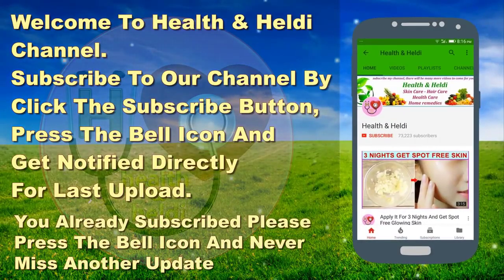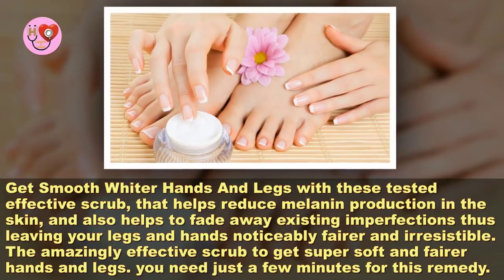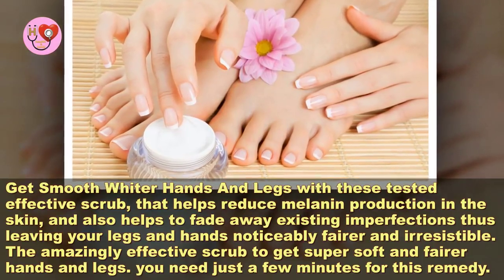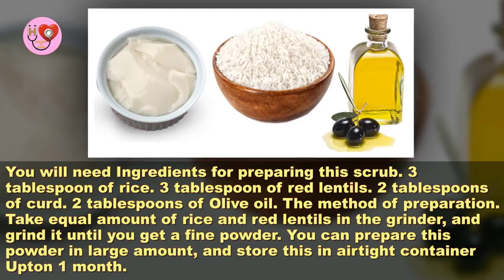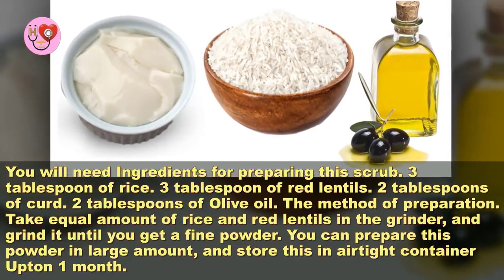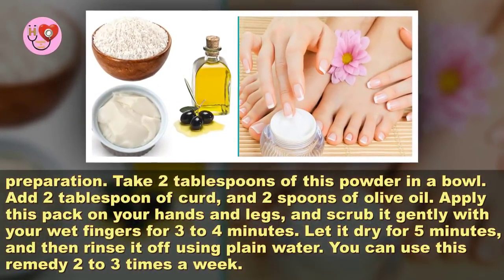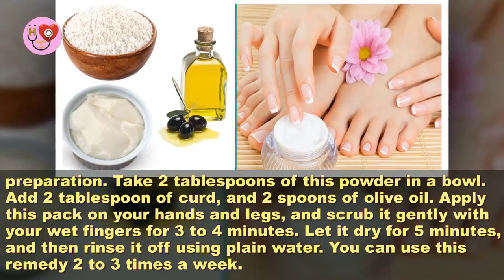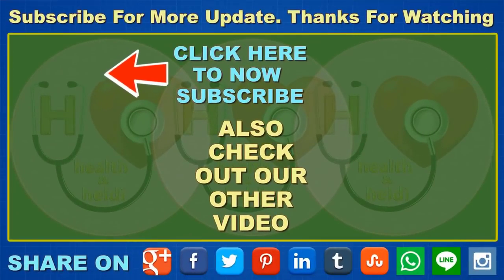Get White Smooth Hands And Legs In Just 5 Minutes | 100% Effective Scrub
Hello Everyone. Today In This Video We're Going To Present You The a Simple Recipe, Get White Smooth Hands And Legs In Just 5 Minutes | 100% Effective Scrub. Get Smooth Whiter Hands And Legs.

How to Get Smoother Whiter Hands & Legs in 2 Minutes .. In this video, I have shared an amazingly effective scrub that gently exfoliates your impurities and dead skin cells, whitens and brightens.

Instant whitening body scrub removes sun tan instantly, exfoliates the skin for soft, tight, polished and younger glowing skin. FOR BEST RESULTS USE WITH Instant Whitening Face Mask: .